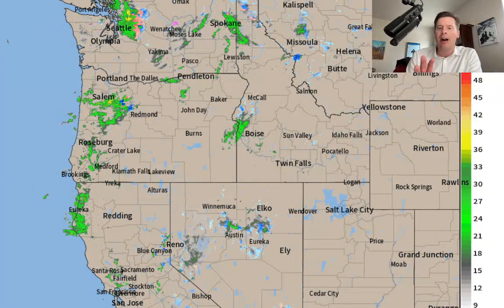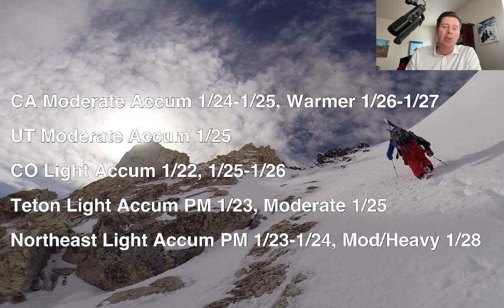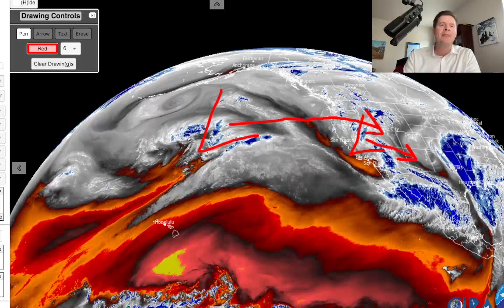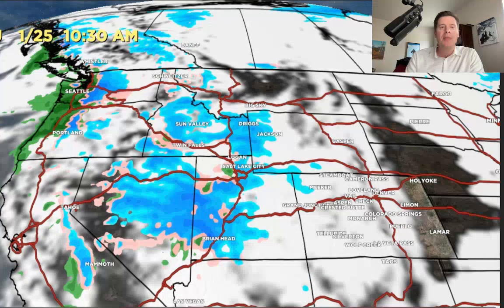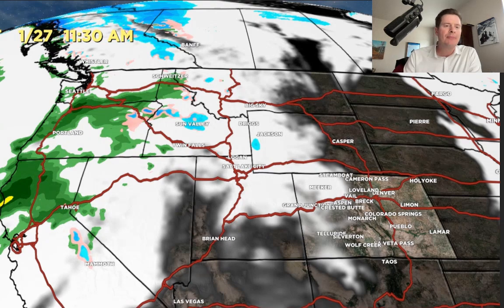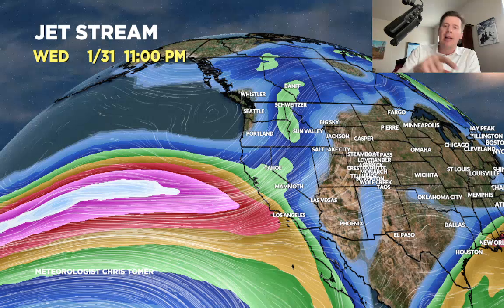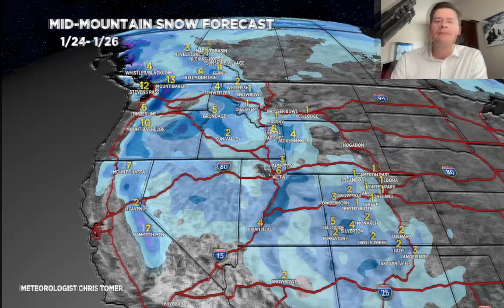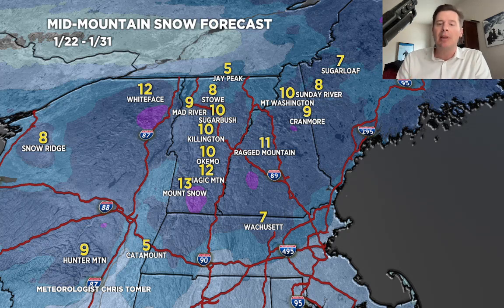PM Mountain Weather Update 1/22, Meteorologist Chris Tomer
Storm system to watch comes off Pacific 1/24-1/26 through CA/UT/WY/ID/MT/CO/NM with moderate snow accumulation.  Northeast gets light to moderate snow accumulation PM 1/23-1/24 then rain 1/25-1/26 and finally a stronger storm system 1/28.